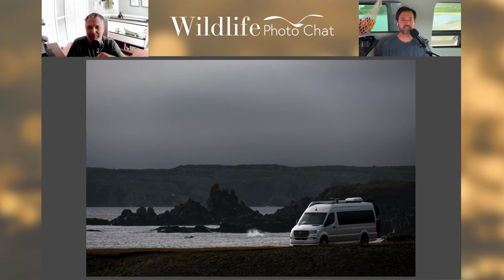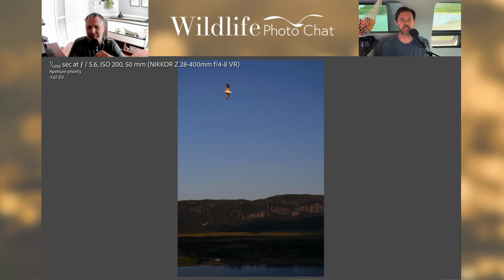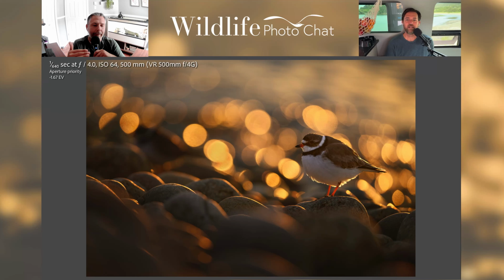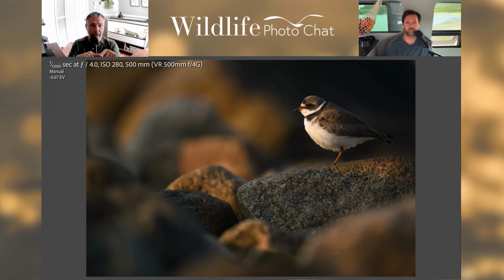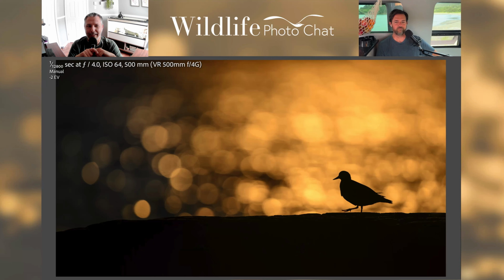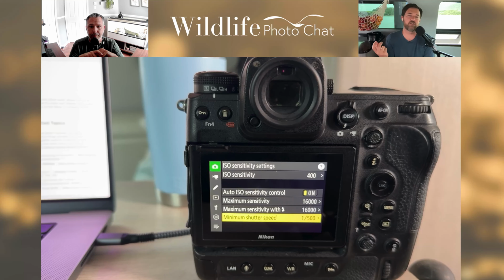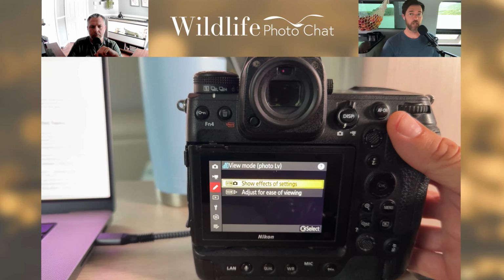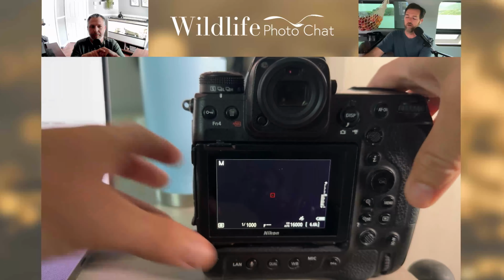Wildlife Photo Chat Video Podcast - Custom Nikon Z Camera Settings & Fall Shorebird Migration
Episode 4: I didn't photograph much this week, instead I spent a lot of time mountain biking, kayaking, and hiking with Emilie. I did snag a few photos of some gulls flying along the stunning Newfoundland coastline as well as a surprise moose encounter one evening in golden light. Brad photographed a variety of shorebirds including Semipalmated Plovers, Greater Yellowlegs, and Ruddy Turnstones in some amazing light as always. He had one outing with the sun filtering through wildfire smoke that made for some amazing light and colors. We wrap up the show by talking a bit about how we customize our Nikon Z9 cameras and what settings we've changed for how we each photograph birds. Thanks to @CuylePhoto for the topic suggestion! This week's wildlifephotochatchallenge is to share low key wildlife photos which we discussed on episode 2

Chapters:
00:00:00 - Intro
00:02:45 - Ray's past week
00:17:14 - Brad's past week
00:56:13 - Wildlife Photo Chat Challenge
00:58:13 - Nikon Z Camera Settings

Gear used in this episode:
Cameras:
Nikon Z9
Nikon Z6iii

Lenses:
Nikon Z 400mm f/2.8 + 2x. teleconverter
Nikon G 500mm f/4
Nikon Z 100-400mm f/4.5-5.6
Nikon Z 28-400mm f/4-8